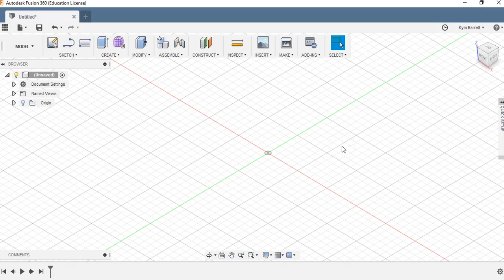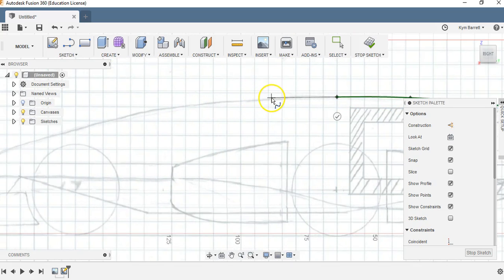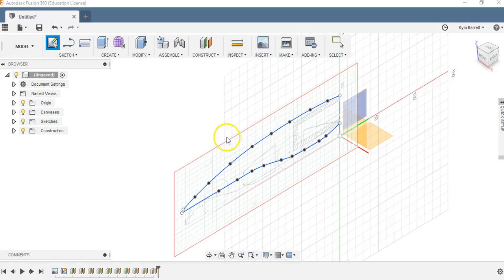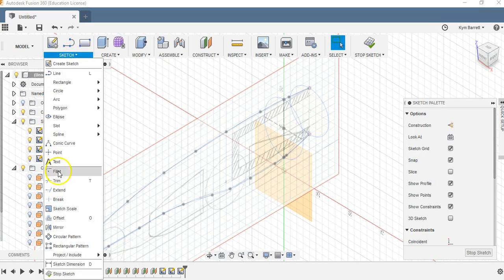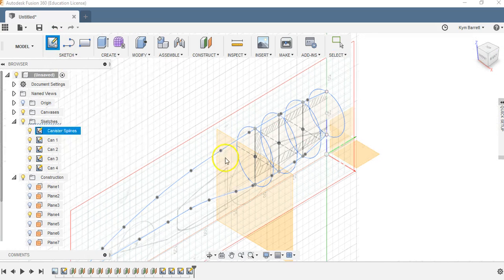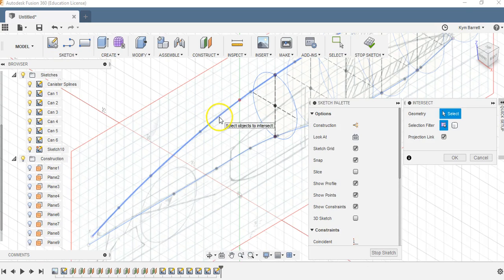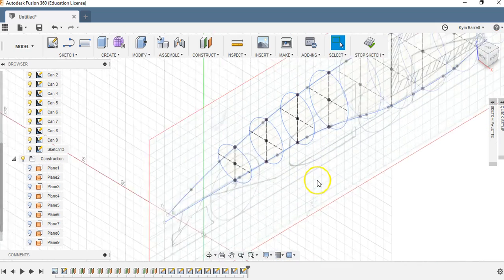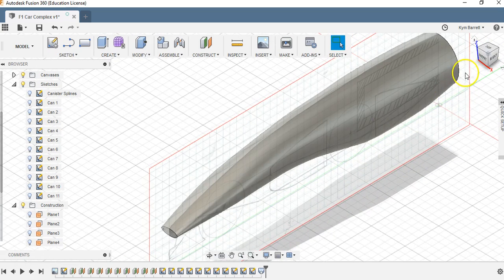My 2nd Car Pt 1 - Canister Housing